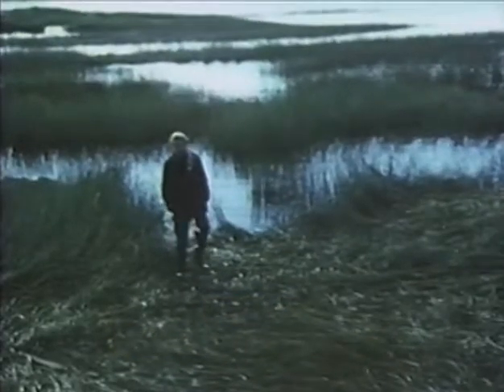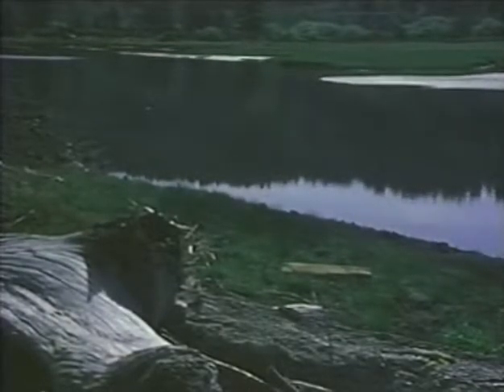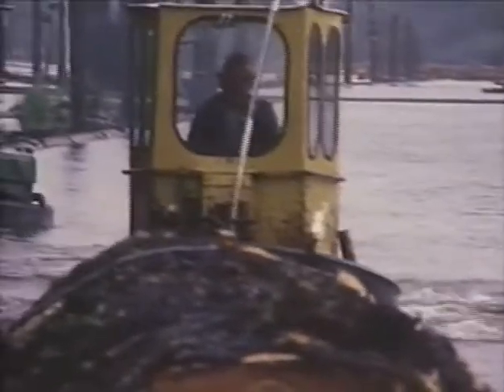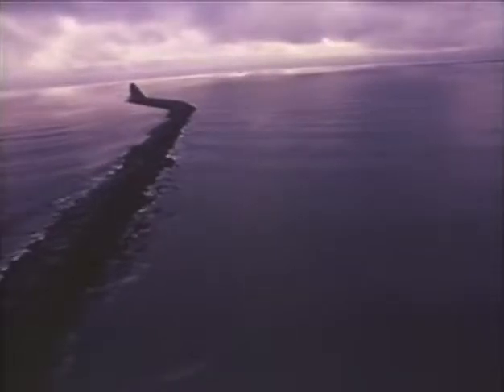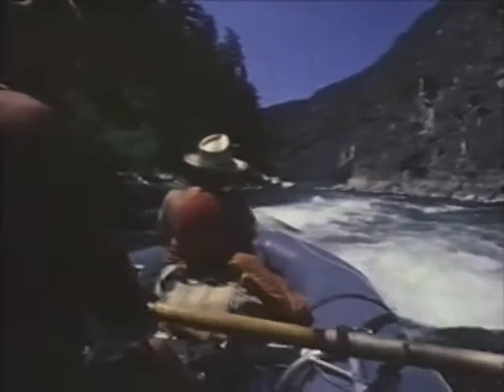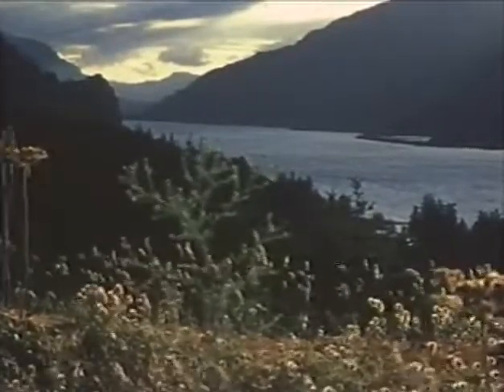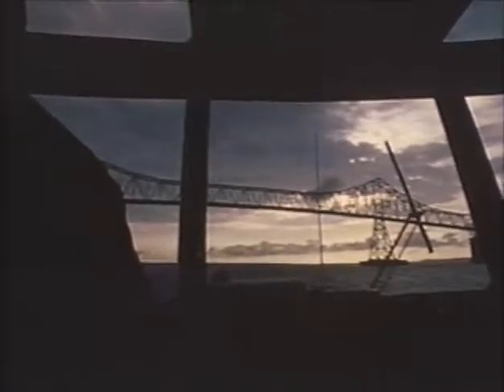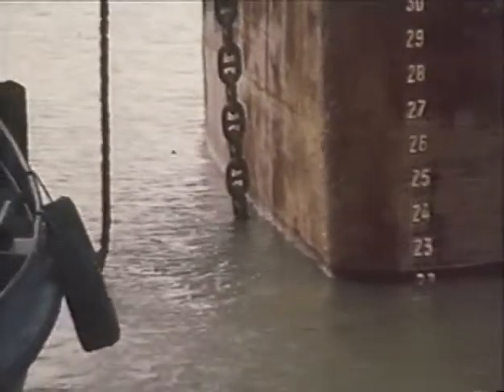ESTUARY: Columbia's Link with the Sea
ESTUARY: Columbia’s Link with the Sea highlights the lower Columbia River—those last 26 miles of river where freshwater from the land and saltwater from the sea merge. The estuary is an extremely productive environment and is essential to much of the fish and wildlife that inhabit the river and the north Pacific. Estuaries worldwide have been changed by human activities, and the Columbia is no exception. But on the Columbia, the world-famous salmon resource hangs in the balance. What we do to the river and the estuary dramatically affects the salmon and the people who depend upon them. This film is both instructive and provocative. It addresses some tough questions. For example, why is the lower river so important to biological life and to the economy of the Northwest? What is happening to the estuary's biological productivity? What are the demands on the estuary? How does the use of water upriver affect the estuary and the salmon? What is being done to ensure that our economic interests in the estuary do not destroy its ability to produce biologically?

Produced in 1981 by Oregon Sea Grant at Oregon State University. Directed by Jim Larison. Narrated by Dick Weinman.